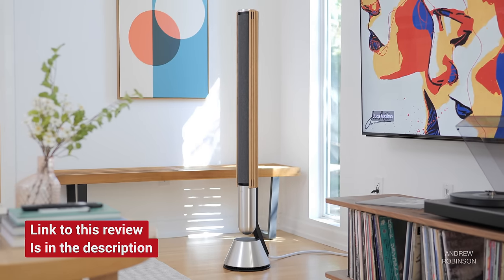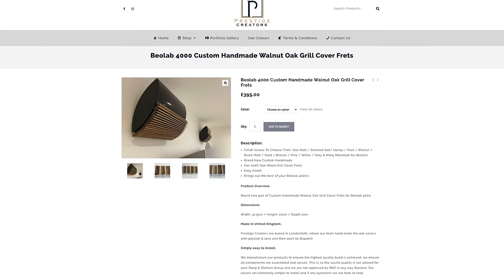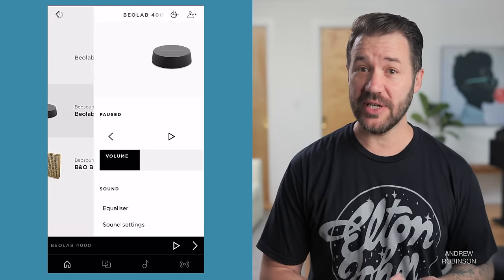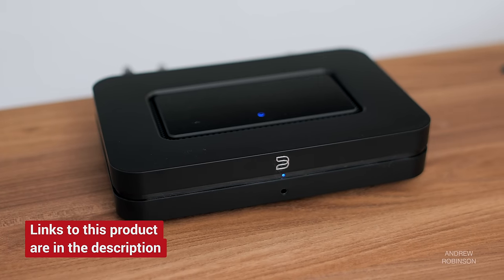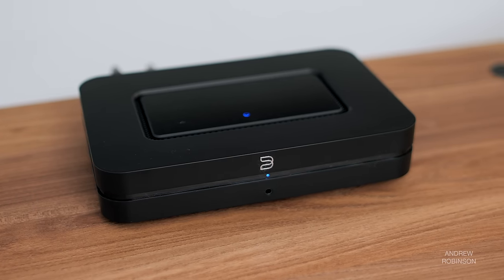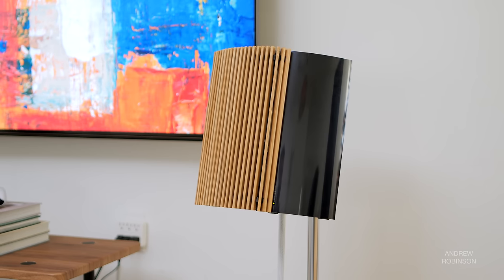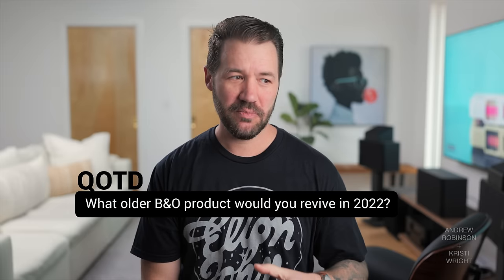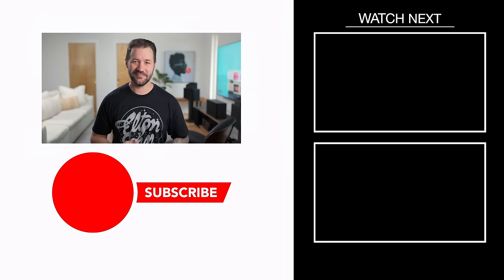MAKING VINTAGE SPEAKERS MODERN - Bang & Olufsen Speakers - Beolab 4000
✅ CLICK SHOW MORE ⬇️  to see how we brought our vintage speakers into 2022!

► SHOP OUR BANG & OLUFSEN VINTAGE SPEAKER SET UP

▹▹ Speaker Stands

► TESTING THE B&O 4000 POWERED BOOKSHELF SPEAKERS

CONTROL
Bang & Olufsen Core
Bluesound Node

SUBWOOFER
Klipsch SPL-100

OTHER SOURCES
Sony 85” TV
Apple TV 4K

► COMPARABLE POWERED SPEAKERS

JBL 305
Kanto YU4
Kanto YU6
KEF LSX

► MORE BANG AND OLUFSEN SPEAKERS

Beosound Balance
Beosound Explore
Beosound Level
Beoplay M3
Beoplay M5
Beoplay A4
H9 Headphones
Vintage/Used B&O Speakers

► MAKING VINTAGE SPEAKERS MODERN

After reviewing and loving the new Bang & Olufsen Beolab 28 speakers, I wanted to see if making vintage speakers modern could match the new style and sound of B&O’s newest models. We contacted our friends at Prestige Creations and Sounds Heavenly to help us bring our vintage Beolab 4000 speakers into the future - or present, in 2022.

INTRO: 00:00
VINTAGE BANG & OLUFSEN SPEAKERS: 00:28
B&O BEOLAB 4000 SPEAKERS: 01:14
UPDATING THE BEOLAB 4000 LOOKS: 02:18
PRESTIGE CREATORS GRILLES: 03:10
BEOLAB 4000 INPUT/OUPUT OPTIONS: 03:46
BEOSOUND CORE: 04:33
B&O CABLES FROM SOUNDS HEAVENLY: 04:56
B&O APP ISSUE: 05:26
WHOLE HOME B&O SPEAKER SETUP: 06:10
BLUESOUND NODE AND BANG & OLUFSEN SPEAKERS: 06:45
CONCLUSION: 08:09
KRISTI'S TAKE: 09:09
SIGN OFF: 16:44

ROON (14-day Trial + 1 Free Month)